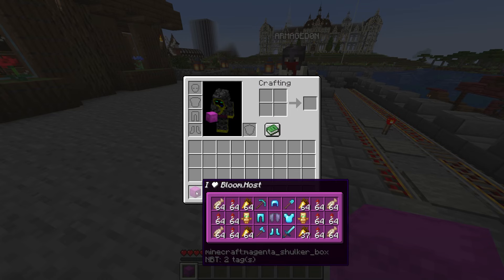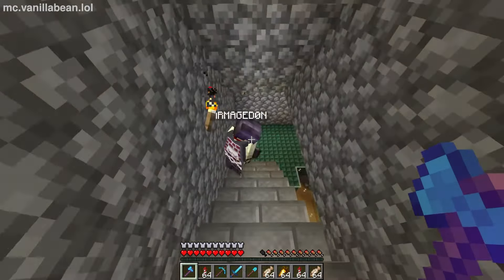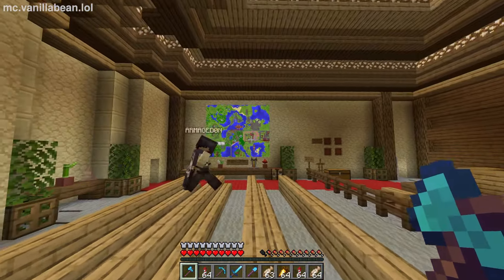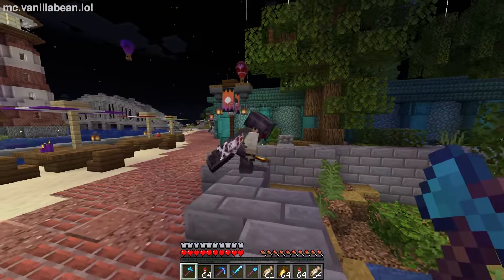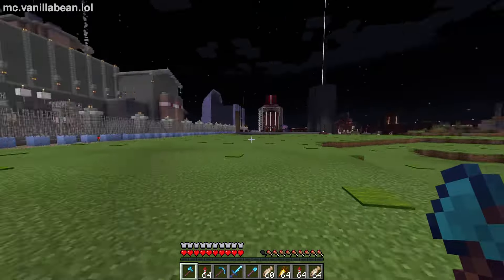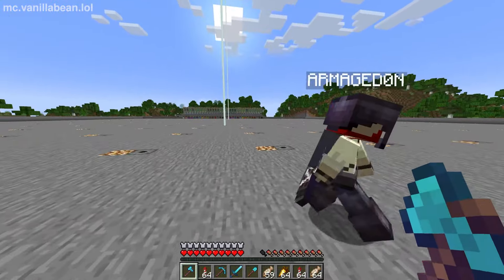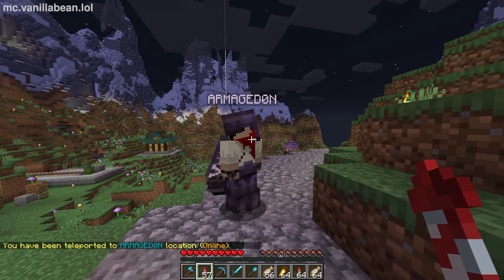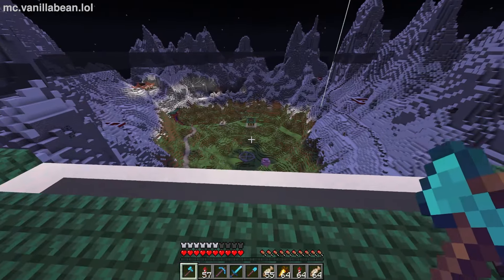Bloom Server Tour: Vanillabean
Vanillabean SMP is a tight-knit and mature community that focuses on making the absolute most out of Vanilla Minecraft. Our now 2 year old, beautifully and technologically developed survival world has plenty more room to grow and expand and we would love for you to join us. We plan to keep this same world forever and have many systems and backups in place to ensure we never have to reset it.

Chapters:
0:00 - Intro
0:47 - Cave Town & Shopping District
8:07 - Nether Hub
9:40 - Zoo, Museum, Castle, & Other Spawn Area Attractions
18:34 - Player Settlements & Spadefall
19:55 - Germany
21:06 - Japan Town
23:08 - Outro

Bloom Host offers the best value in high performance Minecraft, game servers, VPS, and bare metal dedicated servers.

Our mission is to continue to provide our high-performance game hosting and Virtual Private Servers to both gamers and non-gamers, at affordable and sustainable prices. We only work with top-rated and reliable datacenters and hardware vendors to give you the best performance, up-time, and overall experience. We top all of this off with excellent customer service.